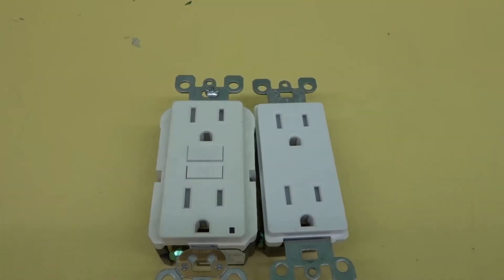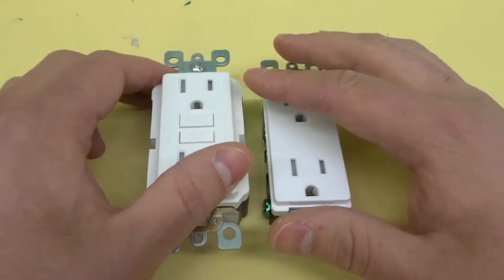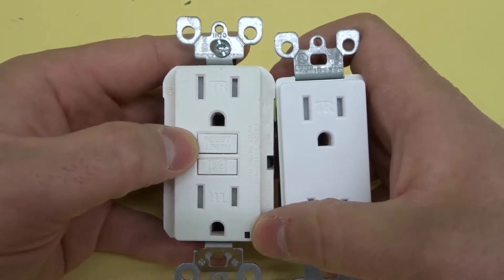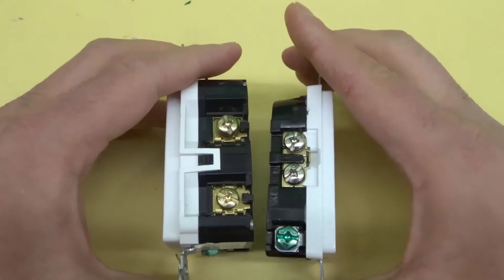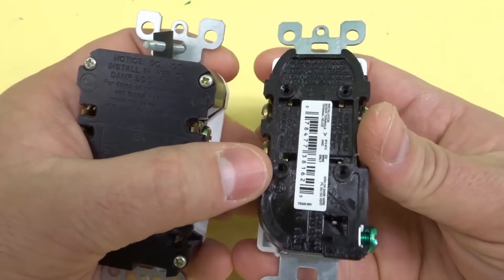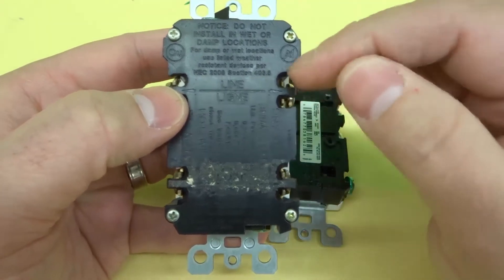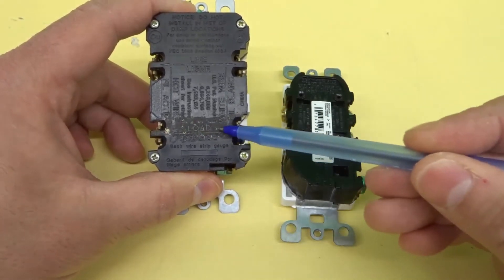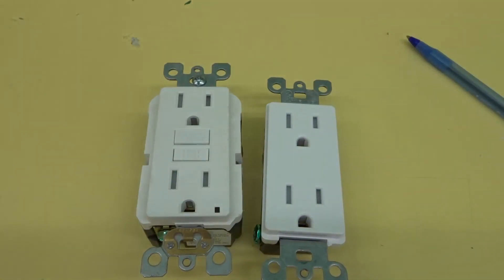Regular Outlet VS GFCI Outlet-What's The Difference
In this video, I talk to you about the differences between a regular outlet and a GFCI outlet. These are also referred to as receptacles and can be found all throughout the homes that you will likely see. From the outside, it just looks like there are a couple of slight differences, but within each of the receptacles, there are massive differences. One is basically used to provide power to things like electronics and appliances, and the other is designed to prevent issues when using electronics in areas that are nearby damp areas (like a bathroom or garage).